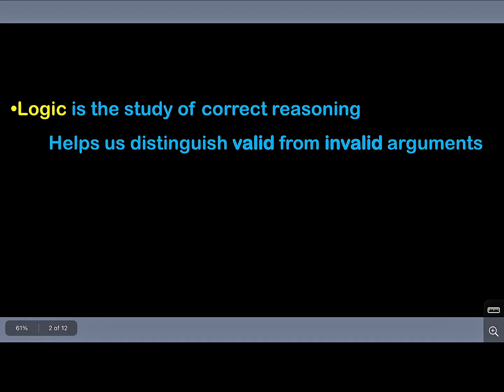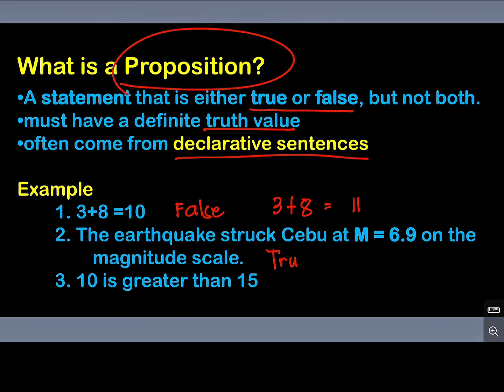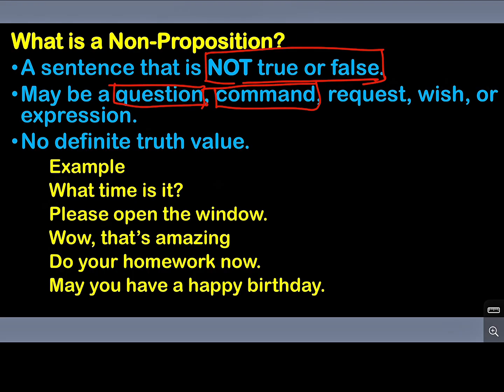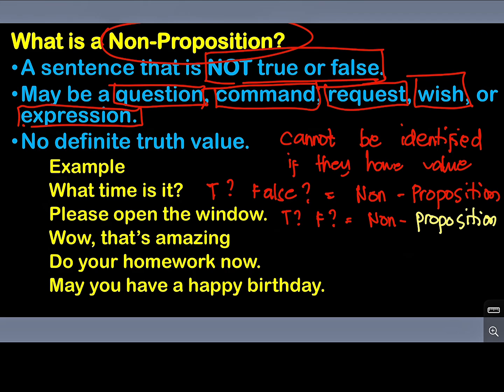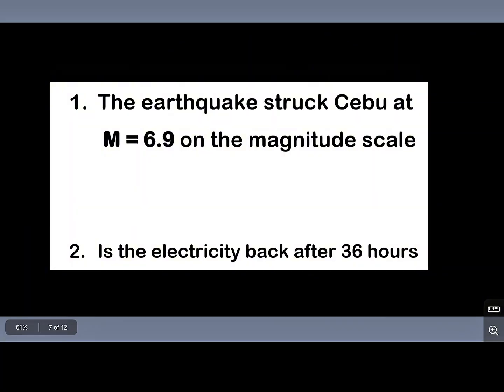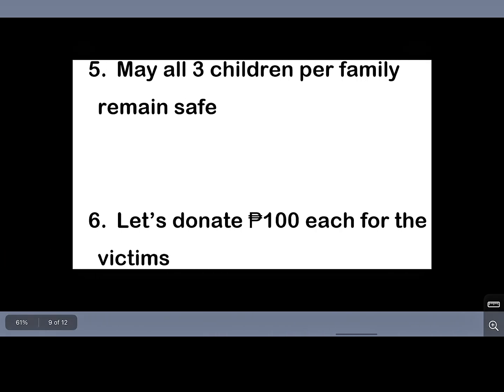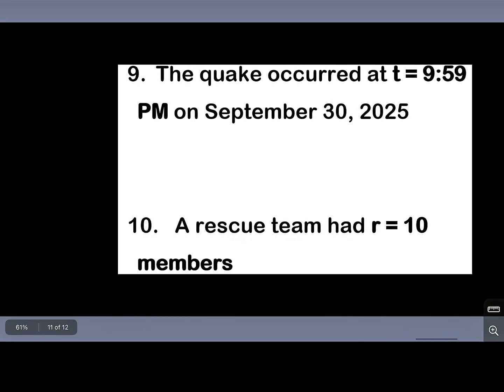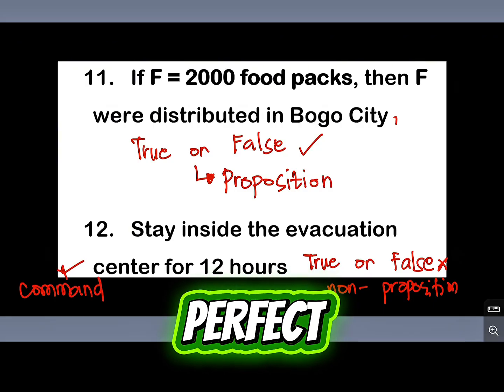Logic, Proposition and Non-proposition